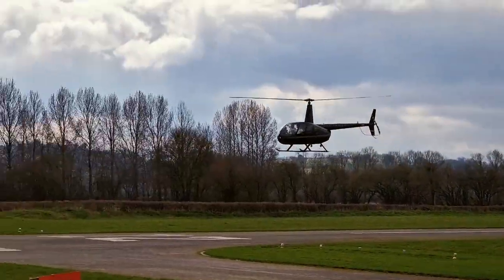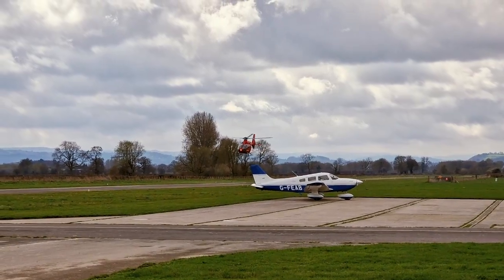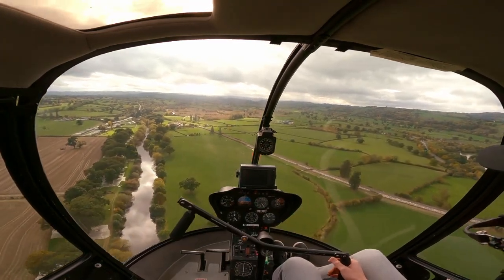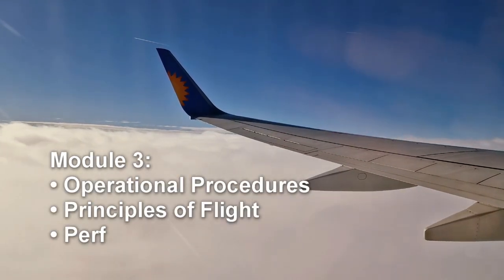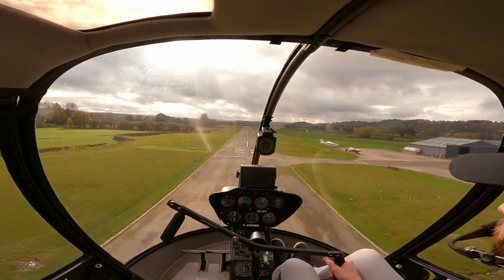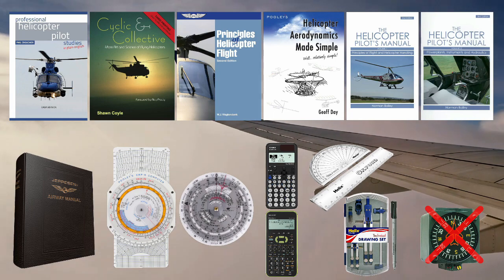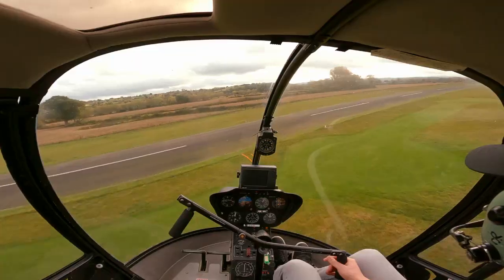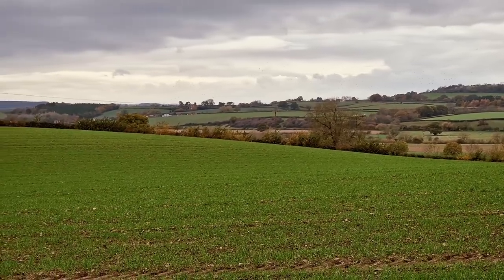Private Helicopter Pilot | How To Pass The ATPL Exams & Build Hours | Episode 5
Hi, I'm Luke - a private helicopter pilot from Shropshire training towards the commercial licence.

In this episode you'll find out how to study for and pass the professional pilot exams and what training materials to spend your money on, as well as the most cost-effective way to build your hours.

0:00 Intro
1:15 Airline Transport Pilot Licence (ATPL)
1:47 Multi Pilot Licence (MPL)
2:32 Commercial Pilot Licence (CPL)
3:09 ATPL or CPL?
3:39 Exam expiry & Instrument Ratings (IR)
4:12 UK Civil Aviation Authority (CAA) or European Union Aviation Safety Agency (EASA)?
4:41 Integrated or modular?
5:07 Integrated training providers
5:41 Scholarships
6:01 Modular training providers
6:20 Exam modules
6:42 Bristol Groundschool (BGS)
6:56 CATS Aviation Training School
7:24 Caledonian Advanced Pilot Training (CAPT)
8:05 Exam question banks
8:34 Booking exams
8:58 How to pass the exams first time
9:25 What to spend your money on
10:22 Basic maths & physics
10:38 How to study efficiently
12:16 Managing stress
12:53 Hour building
13:33 Type ratings & proficiency checks
14:11 Cost sharing
14:48 Value Added Tax (VAT)
15:24 Outro

The information provided by The Shropshire Pilot (“we,” “us” or “our”) is for general informational and educational purposes only and is not a substitute for professional advice. Under no circumstance shall we have any liability to you for any loss or damage of any kind incurred as a result of reliance on any information provided. Accordingly, before taking any actions based upon such information, we encourage you to consult with the appropriate professionals. We do not provide any kind of professional advice. The use or reliance of any information is solely at your own risk. Actions are performed by professionals or supervised by professionals, do not attempt. All aircraft pre-flight checks have been completed and some radio calls have been omitted for brevity.